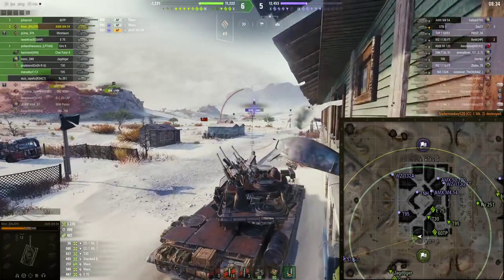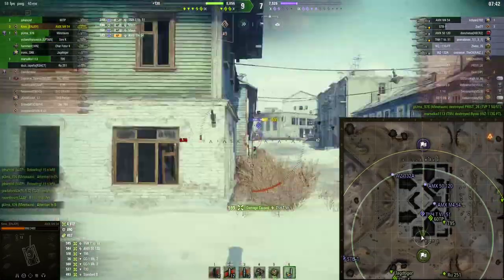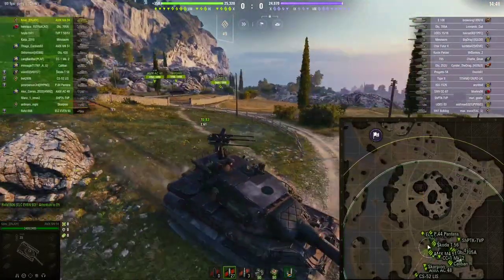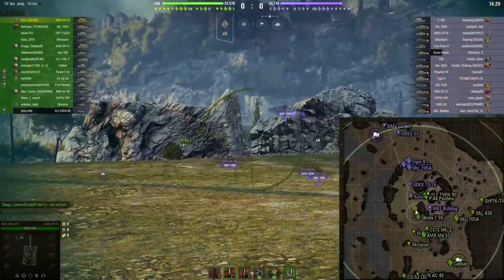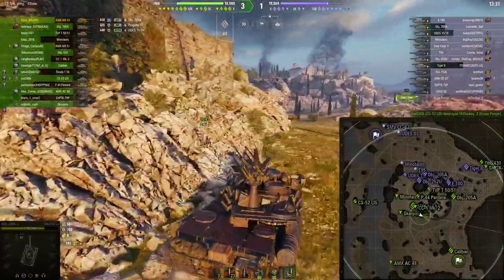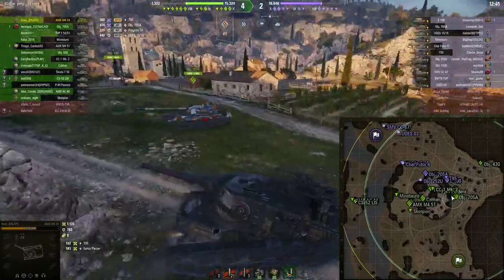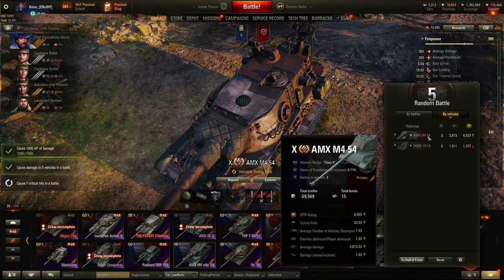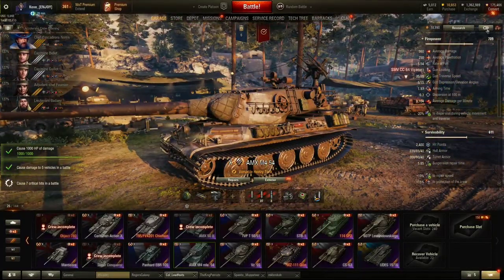New best heavy in World of Tanks || AMX M4 54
The AMX M4 54 may be the best tech tree heavy in the game after the buffs with 1.18
Check me out live, and keep up with all my content: